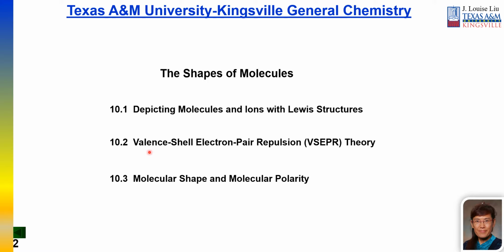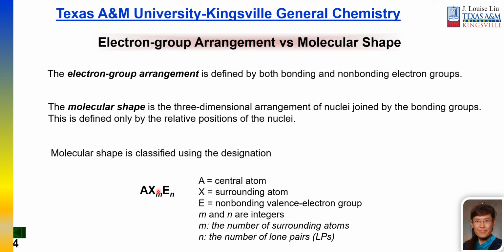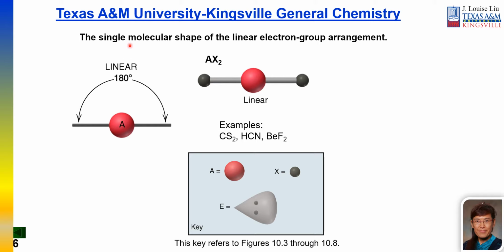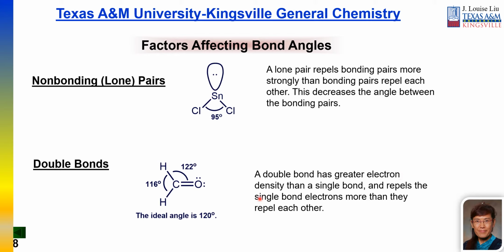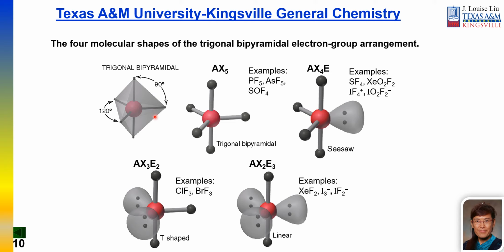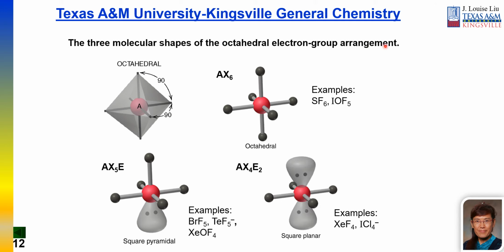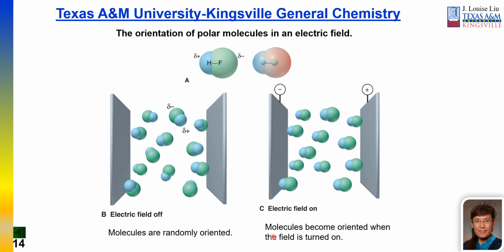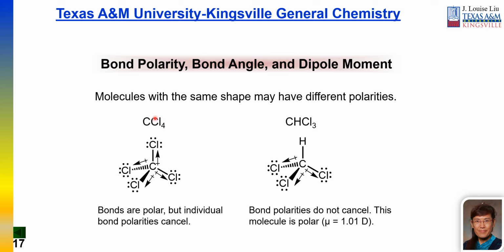Ch10B Shape Molecules Nov12 2020